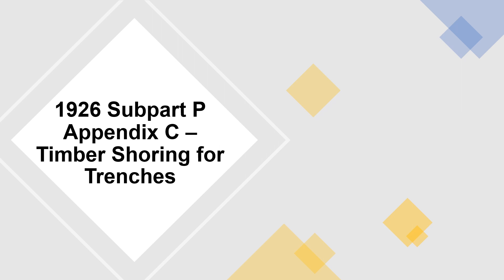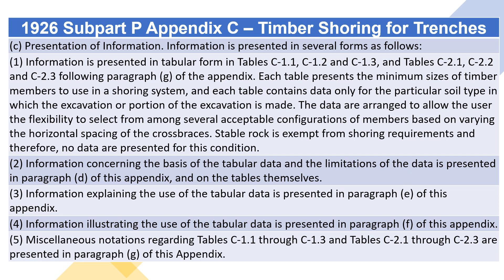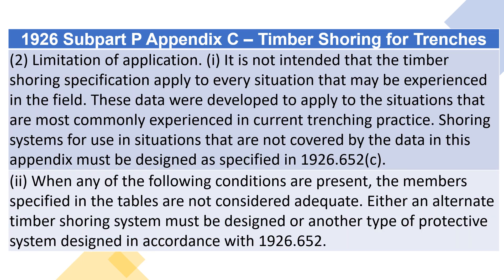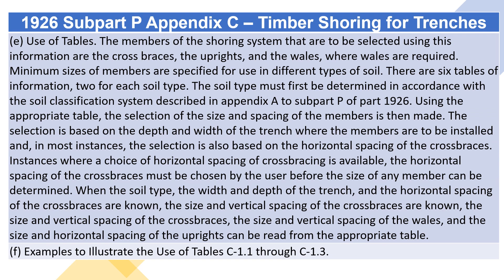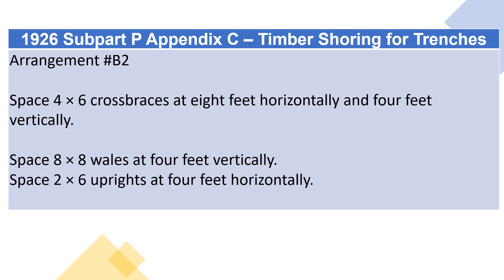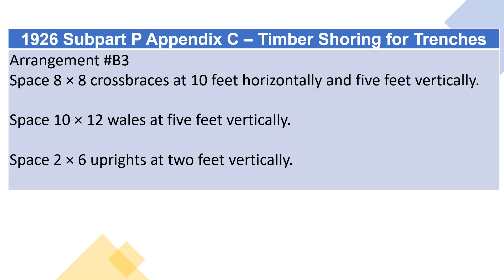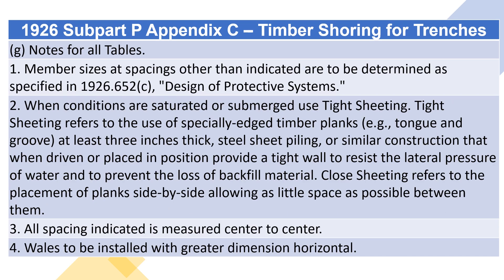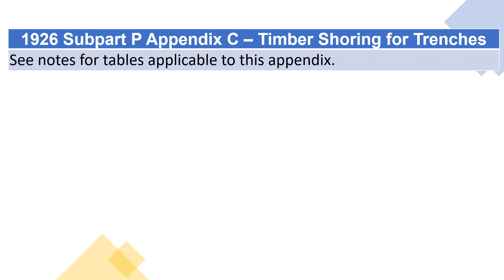OSHA 1926 Subpart P Appendix C – Timber Shoring for Trenches